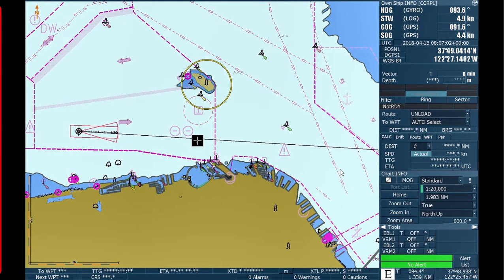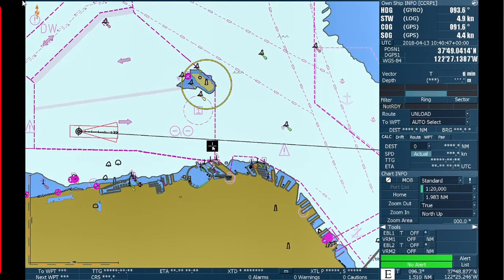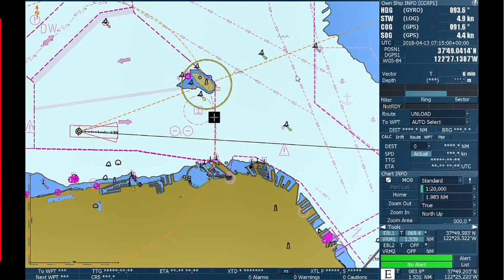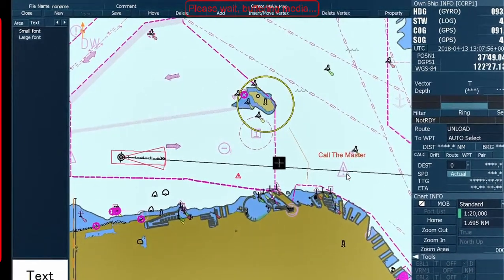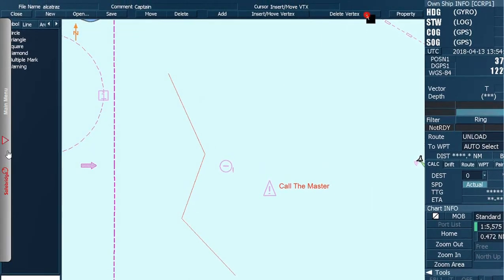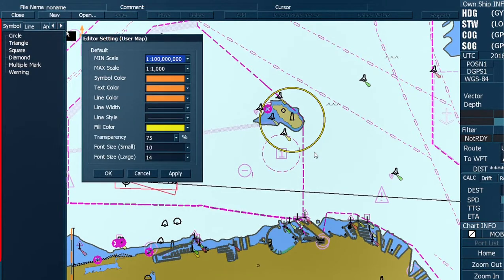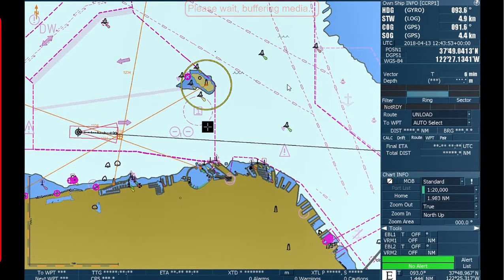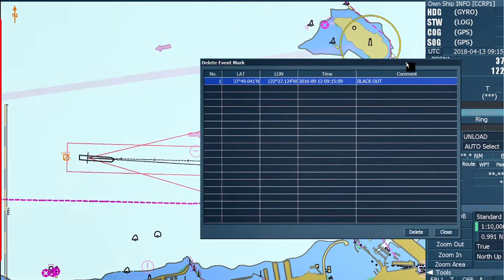JRC JAN 901B 701B 2000 EDICS Training Course module 3 Chart Work